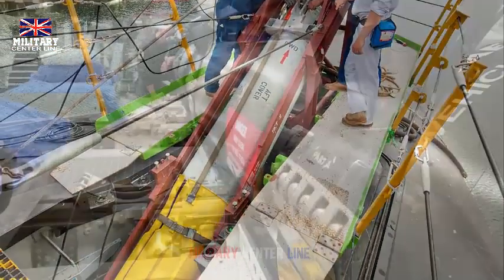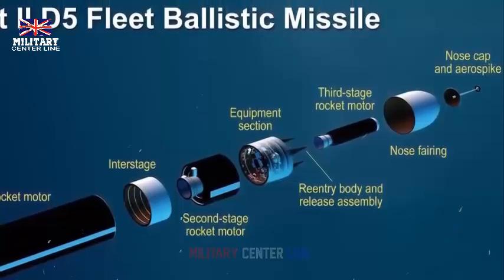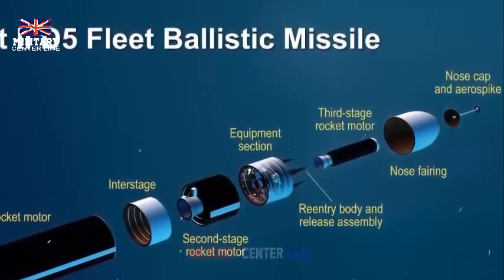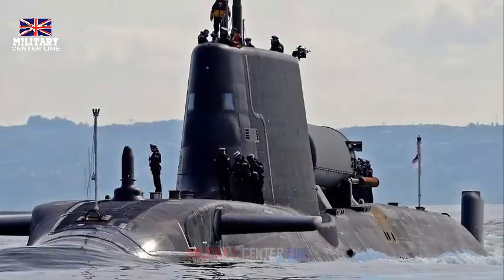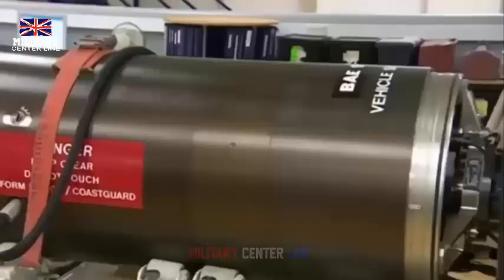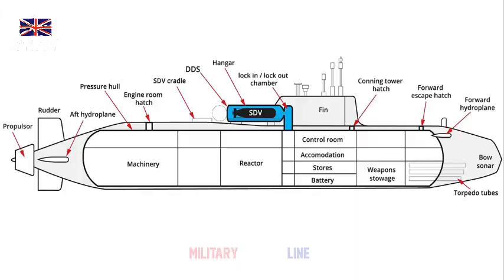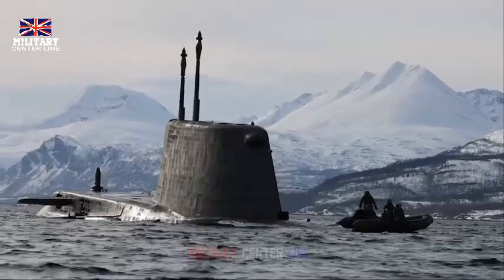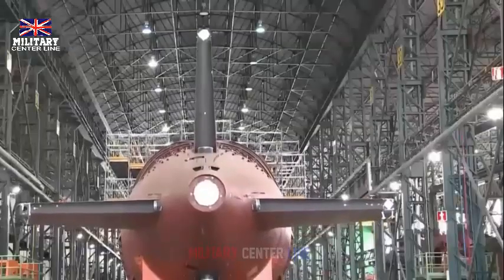Babcock inks £560M retrofit deal for UK’s Vanguard class submarine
Babcock and the UK’s Submarine Delivery Agency (SDA) have signed a contract to undertake the planned deep maintenance and life extension program for HMS Victorious, one of the UK’s Vanguard-class nuclear submarines.